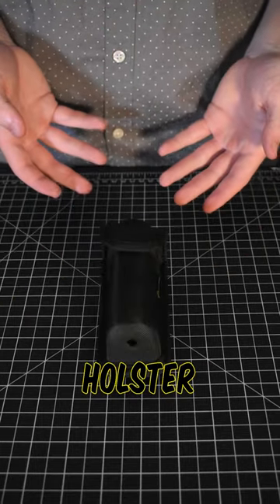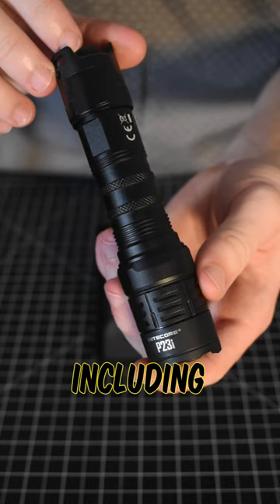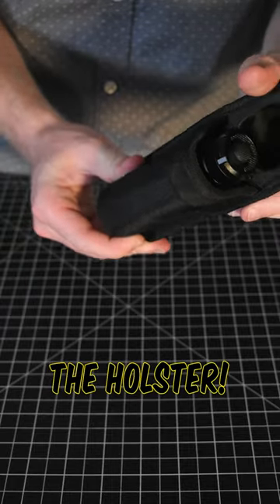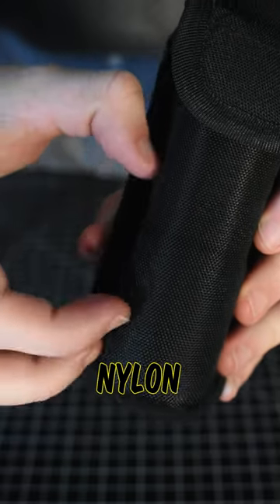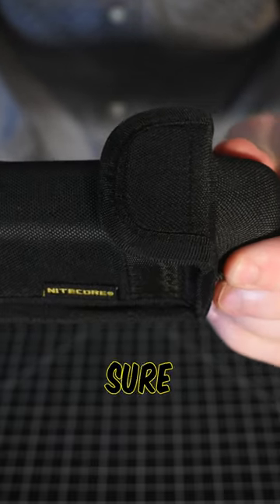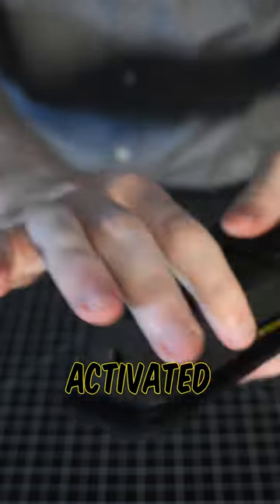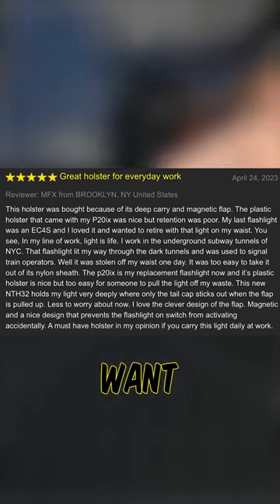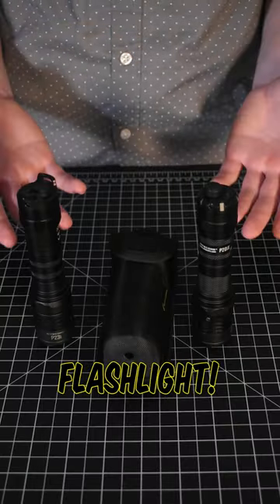Do YOU Carry Your FLASHLIGHT in a HOLSTER?! 🤔🔦|NTH32 Holster